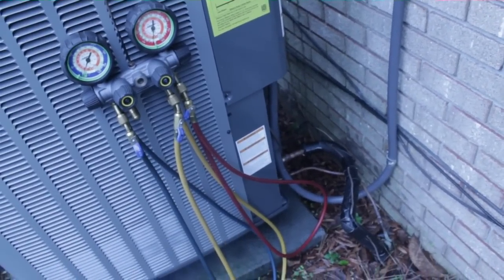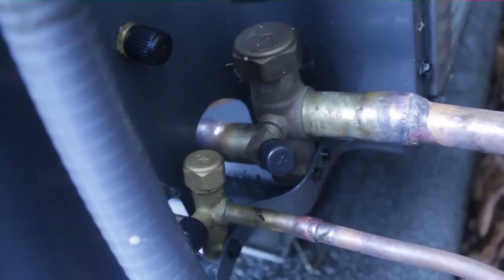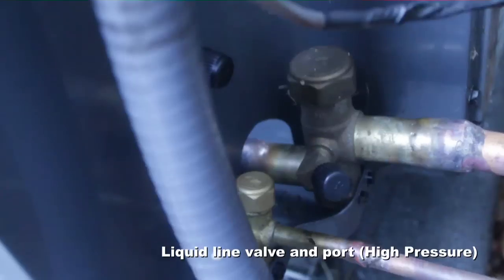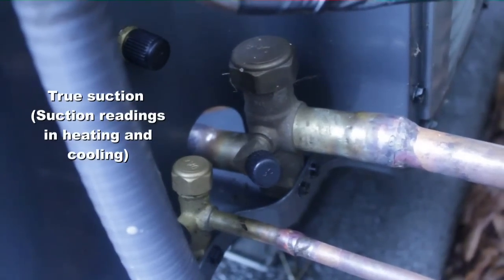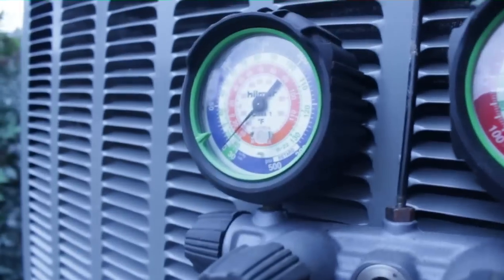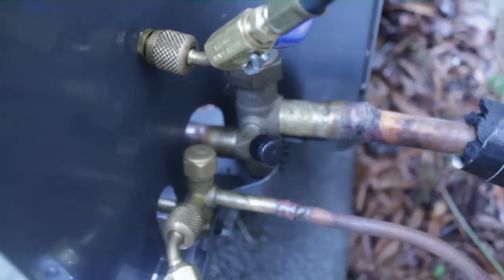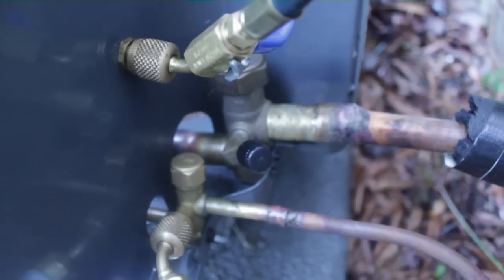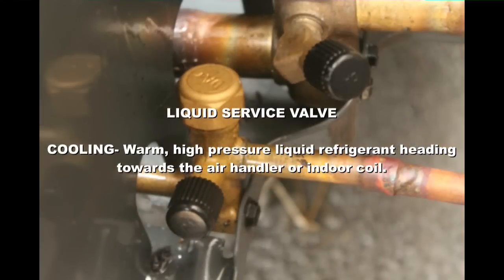How to Connect Manifold Gauges to a Heat Pump